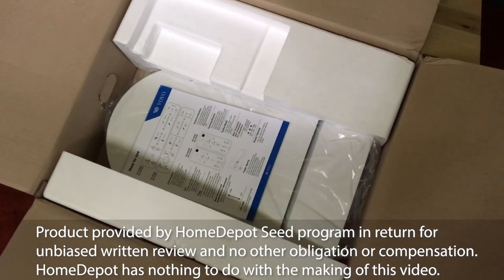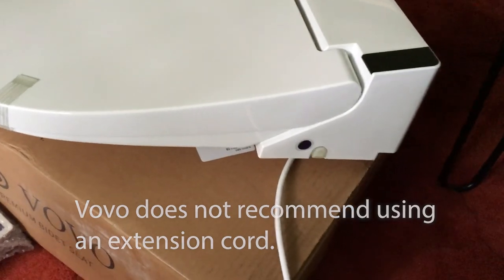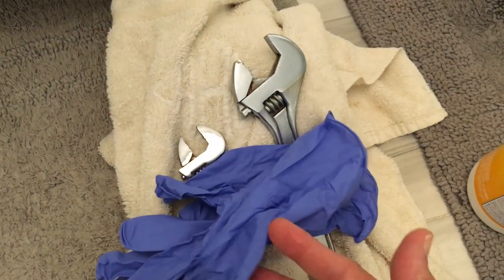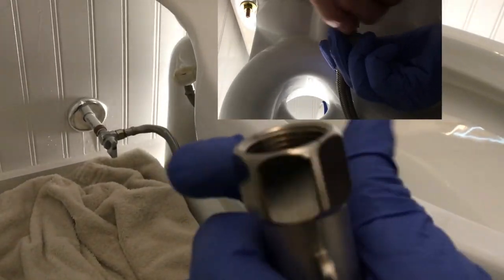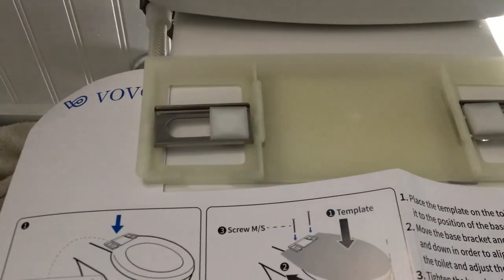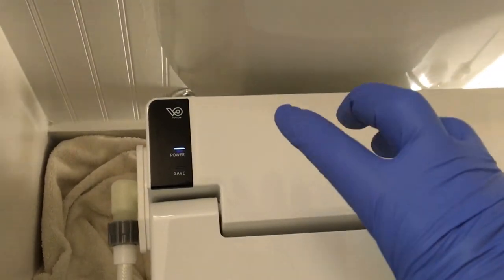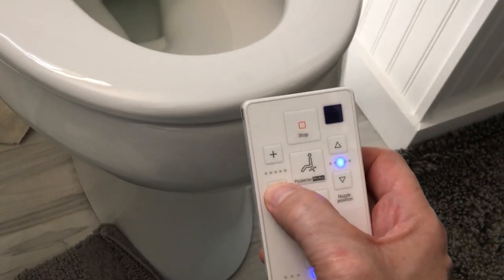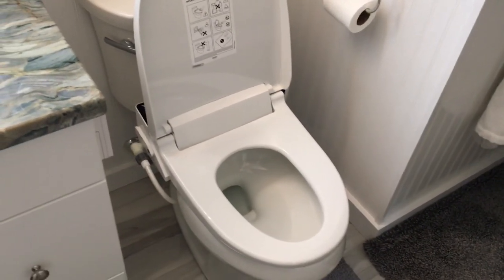VOVO Bidet install and proper use. Model VB-6000SE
In this video we unbox, go through all the parts, explain what a bidet is, actually install it and give you a review. Imagine a toilet seat that can provide a warm seat, clean your bottom, and then dry it with warm air. Bonus material includes the proper way to use a toilet seat bidet. The elongated model is VB-6000SE and the round one is  VB-6100SR.

While HomeDepot provide this product in exchange for an honest written review, I am under no other obligation. HD has no say in the making of this video.